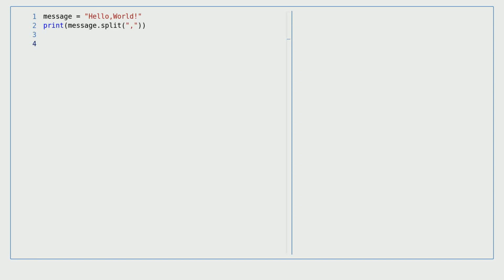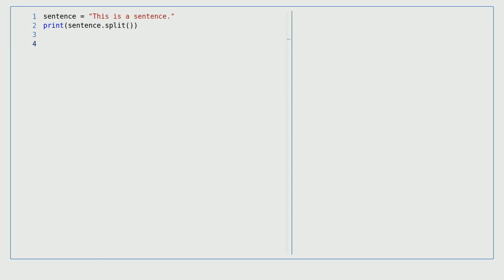Python - Strings: Split Method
In this tutorial, learners are introduced to the usage of the split method in Python. The split method is a powerful tool for string manipulation, enabling the division of a string into a list of substrings based on a specific delimiter. We showcase this by applying the method on two phrases: 'Hello, World!' and 'This is a sentence', demonstrating how to use the split method both with and without a delimiter. The tutorial concludes with a clear depiction of how the split method operates, yielding a list of substrings from the original string. After this tutorial, users will be proficient in leveraging the split method in their Python coding practices.